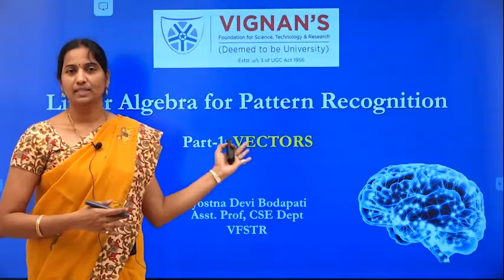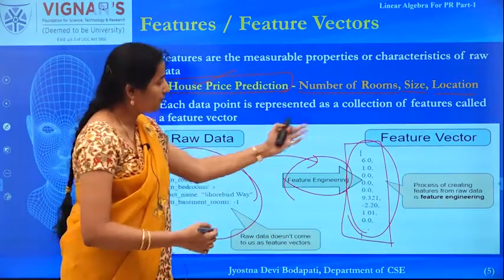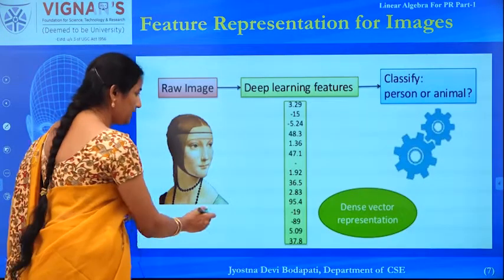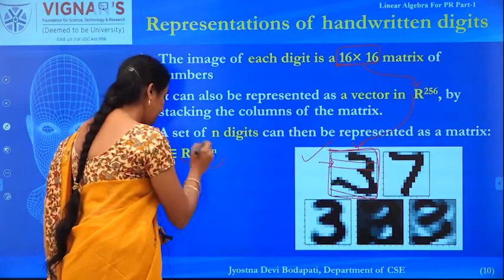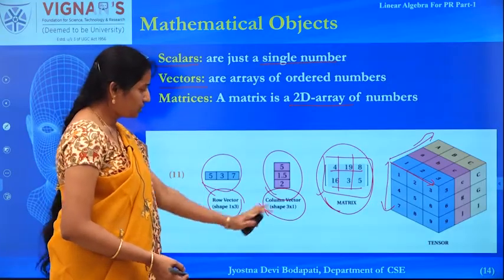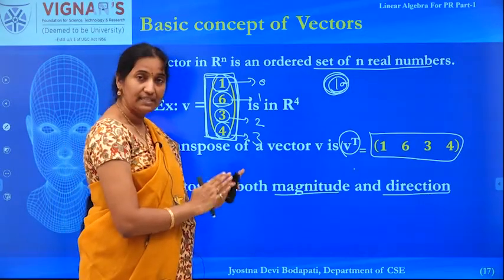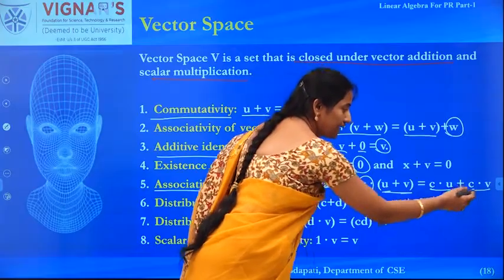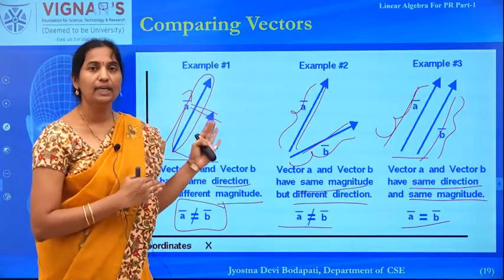Linear Algebra (vectors part1): Why Linear Algebra is required for Machine learning?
Pattern Recognition Course: Why linear algebra for PR?,  Vectors, cosine similarity